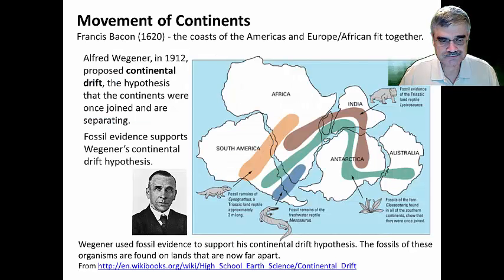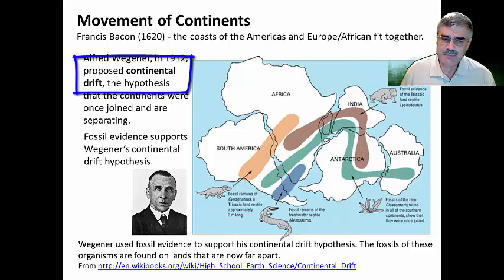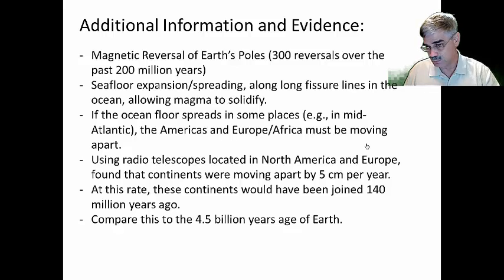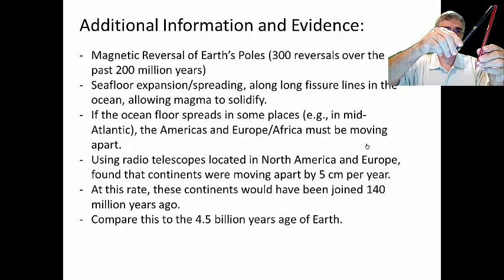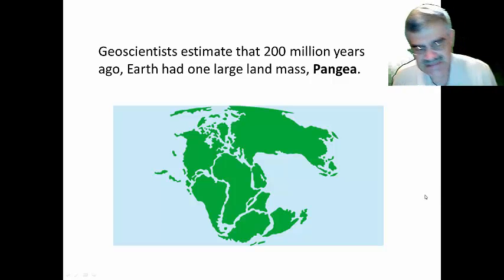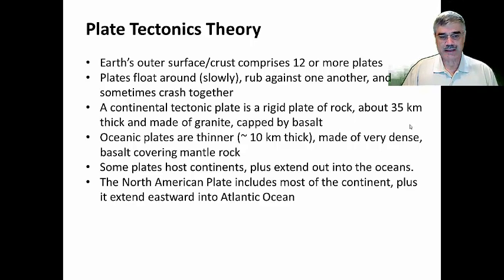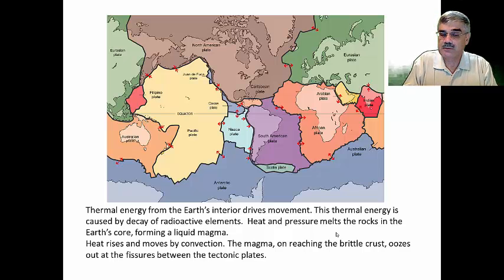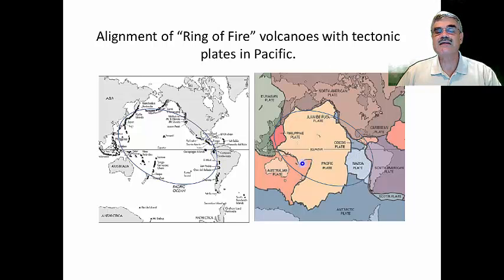Plate Tectonics Lesson Two